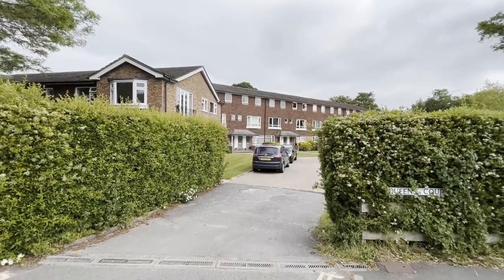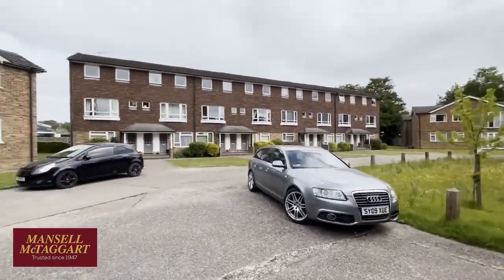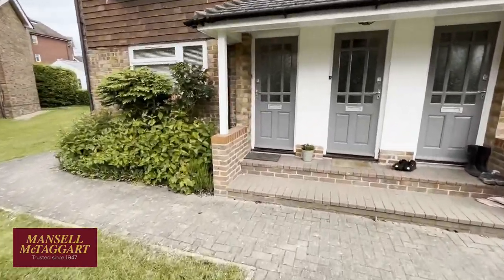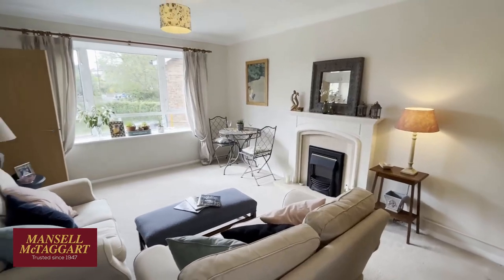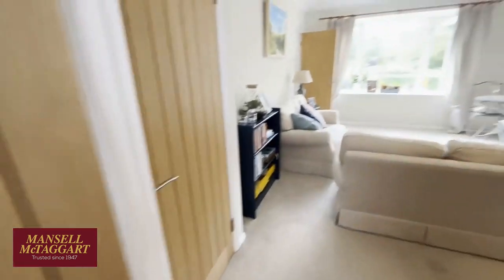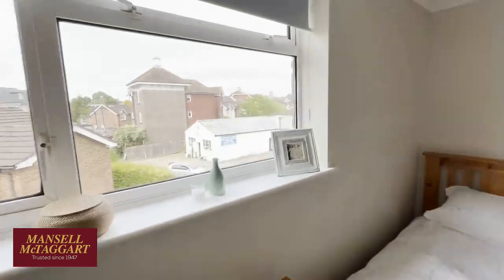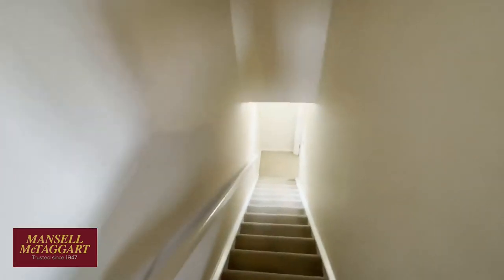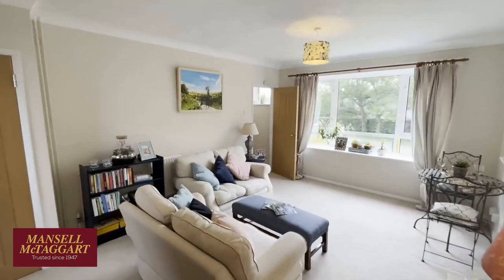Queens Court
An online viewing of Queens Court, on the market at a guide price of £285,000-£300,000.